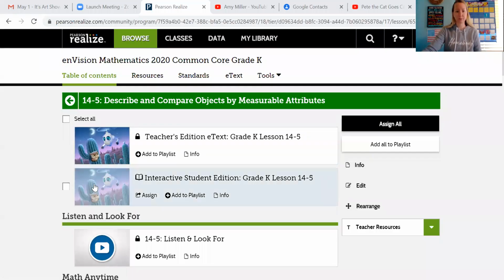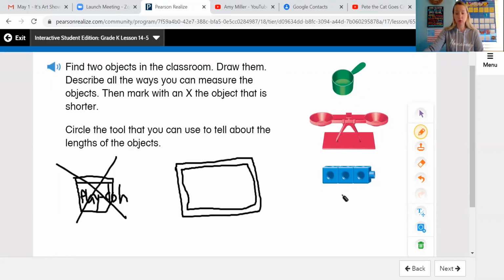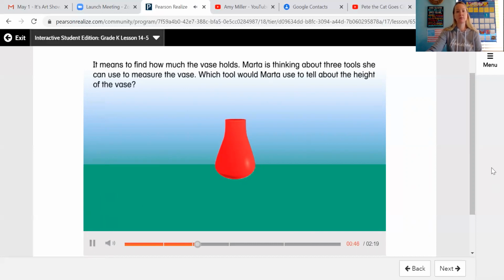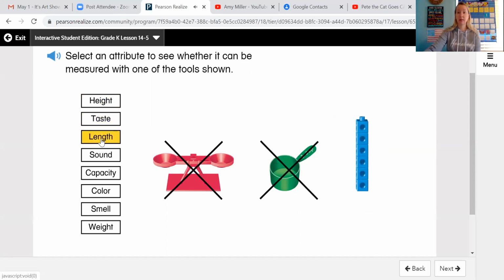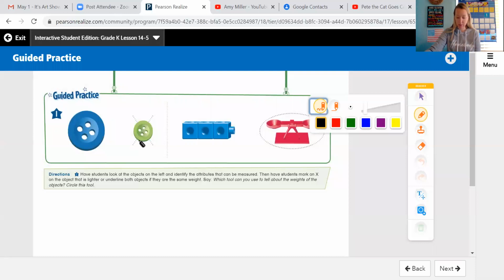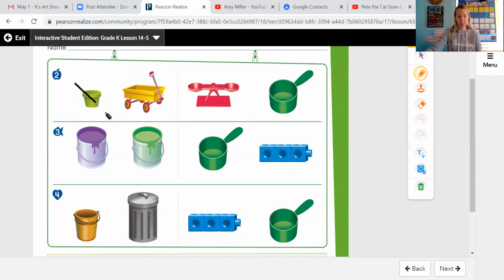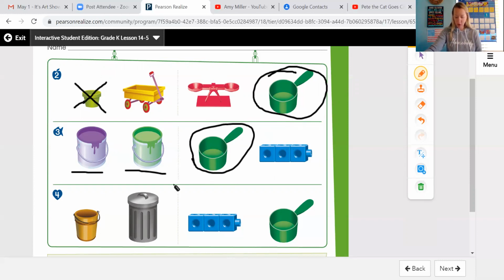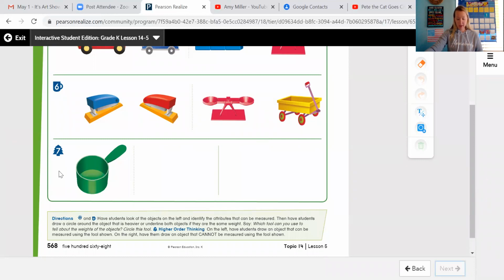Lesson 14-5: Describe and Compare Objects by Measurable Attributes